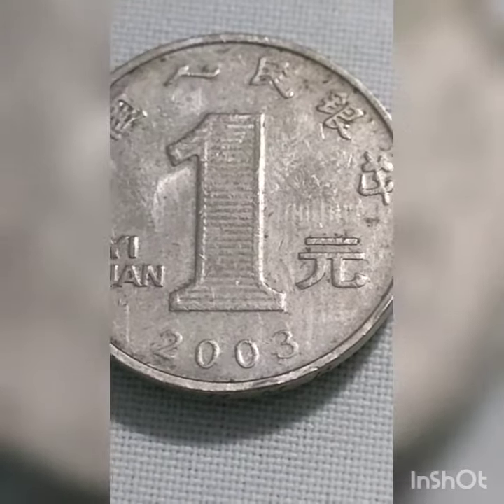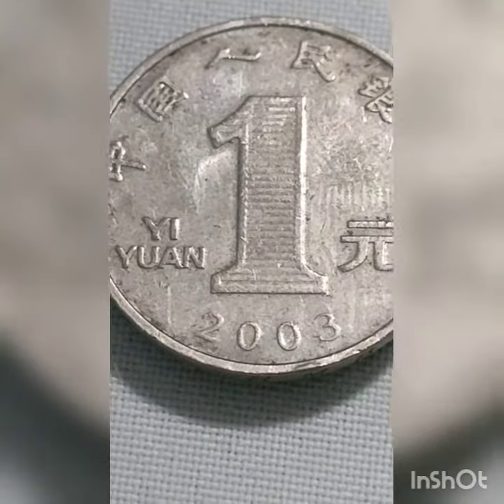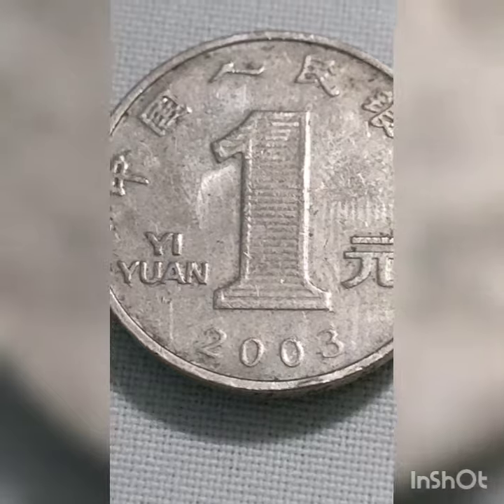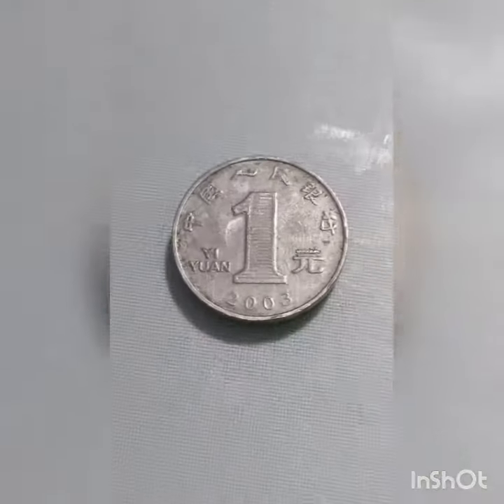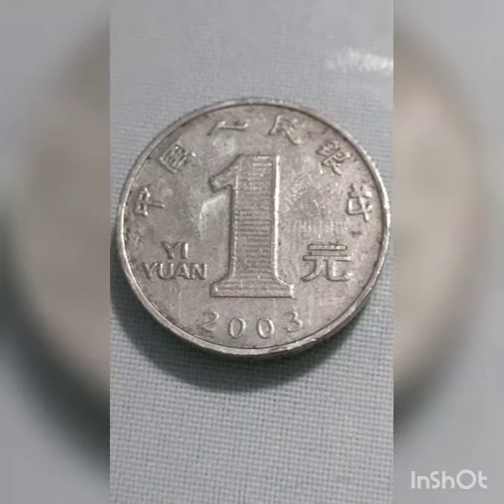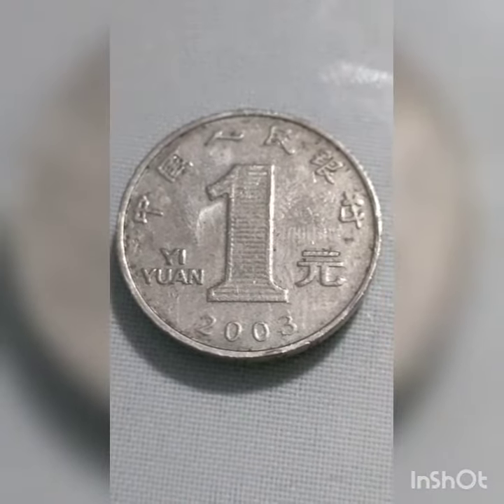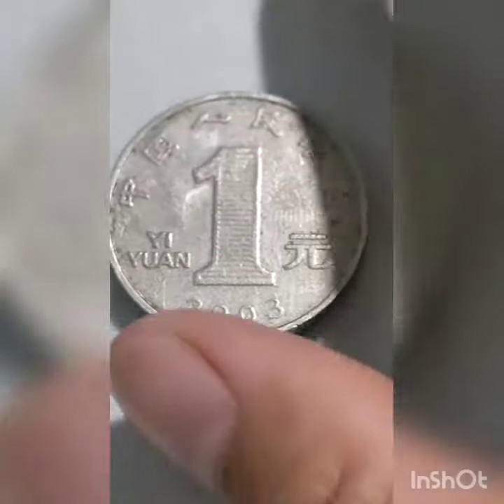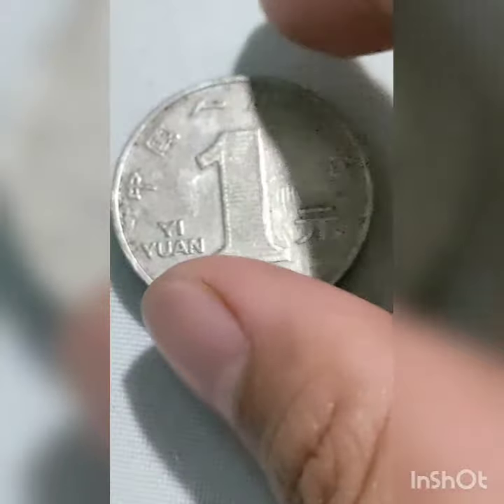1 Chinese Yuan Coin,2003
Collections Memories Souvenir